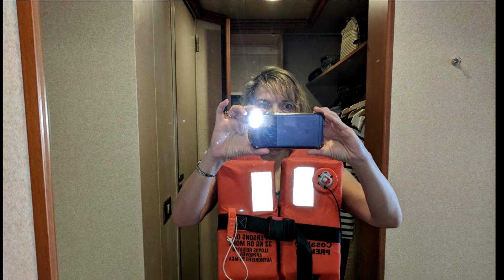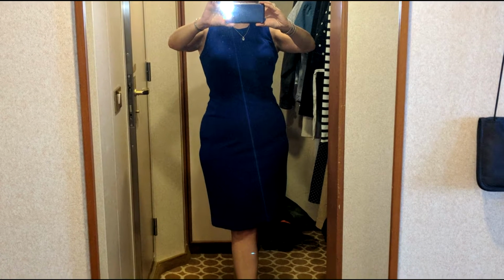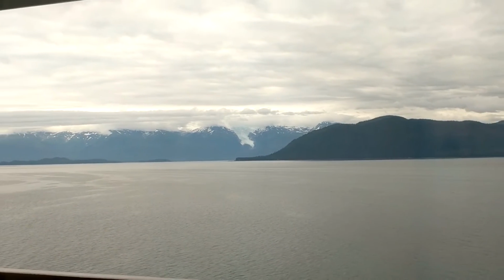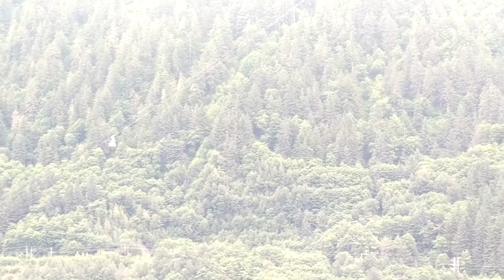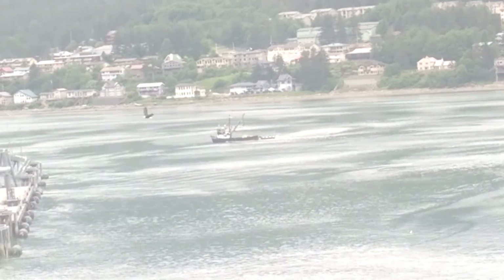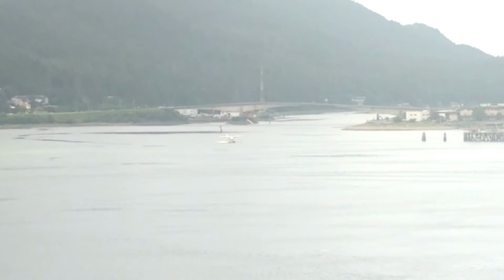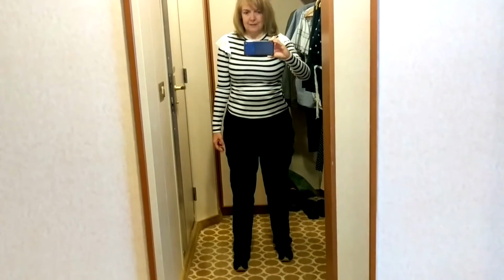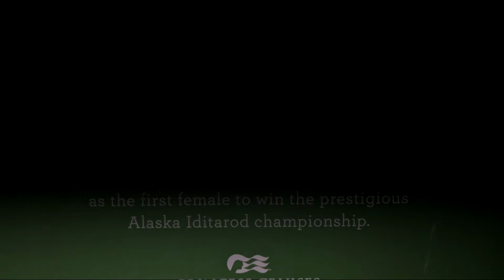Alaska Trip 2018 || Days 3 & 4 || Shipboard Highlights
Day 3 of our Alaska trip was the first full day on board the ship and was a sea day.  In this video, I am sharing some highlights of that day, as well as some video from the following morning as we approached and then docked in Juneau.

Please note:  Negative comments are subject to deletion and the source account of the comment will be blocked.  This rule stands for all of my videos.  I want this channel to be a positive environment.